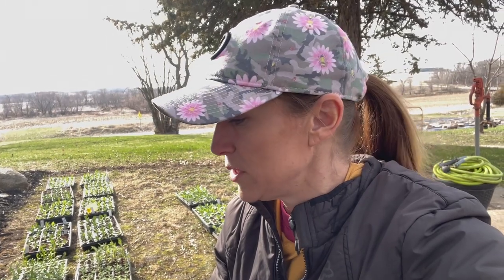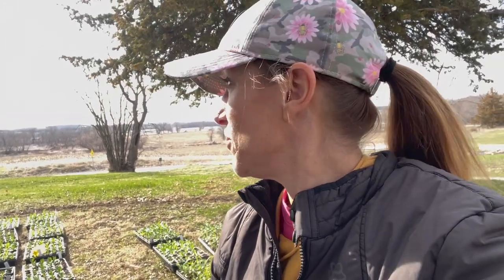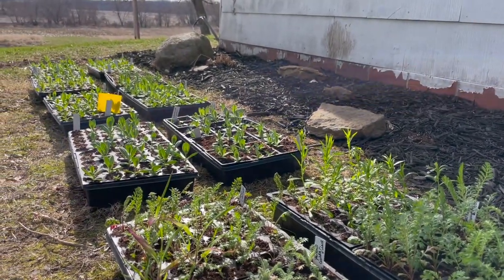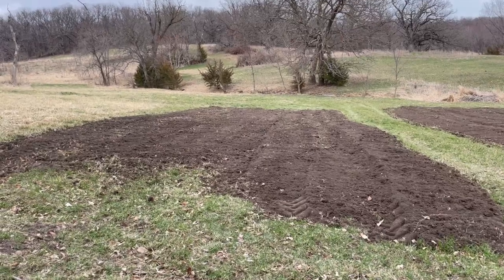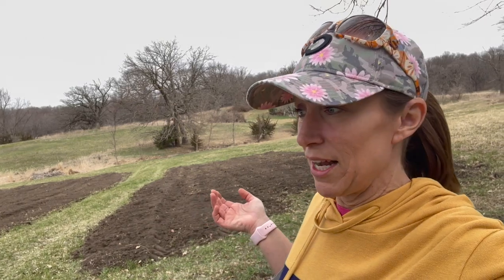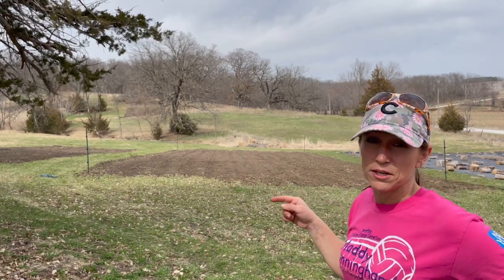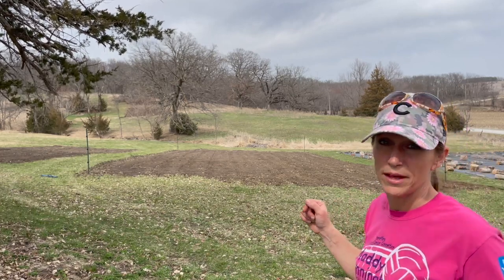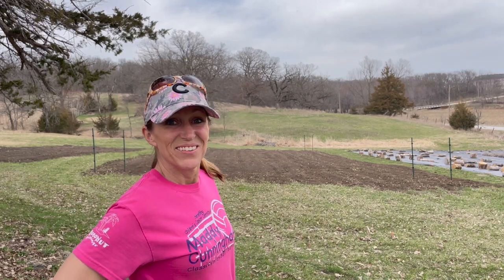Starting Celosia From Seed, Starting Liatris From Seed + Additional 1/4 Cut Flower Field is Tilled!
The most exciting part of this video is that my field is tilled and I can start preparing it for flowers!  woohoo!!  In this Video, I also start Celosia from seed under grow lights as well as starting Liatris from seed under grow lights.  All of this is for my Cut Flower Farm in Zone 5.

Marsh's Garden showcases how I am converting my cut flower garden into a cut flower farm.  I show the process of starting a cut flower farm, my favorite flowers, how to grow flowers, how to start flowers from seed, how to care for flowers, and how to harvest flowers for beautiful farm fresh flower arrangements.  I have a 1/2 acre cut flower garden.  I hope my YouTube Video series is educational and inspiring to beginner flower farmers and beginner gardeners. I hope they are enjoyable to Master Gardeners and Growers as well.

MAILING ADDRESS
Marsh’s Garden
601 S. 3RD ST.